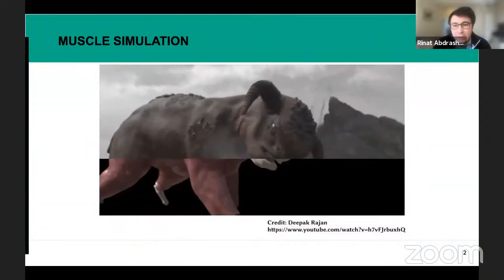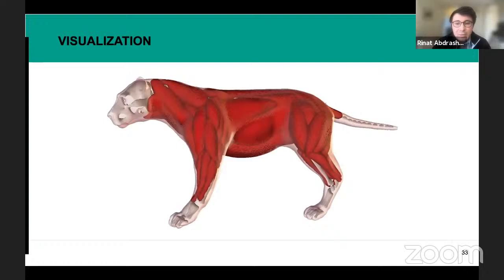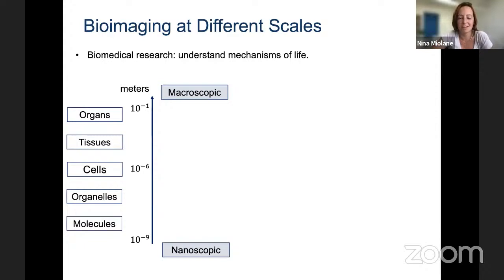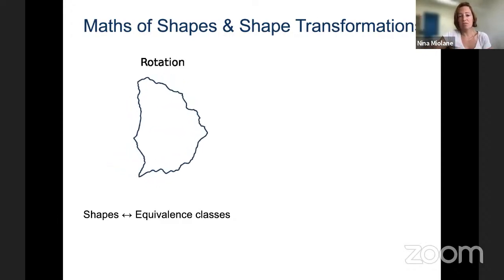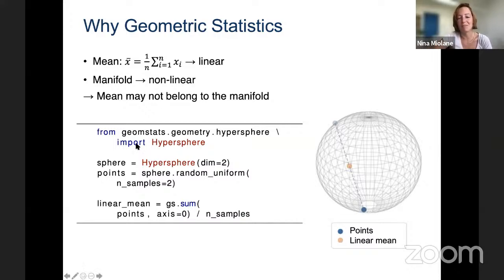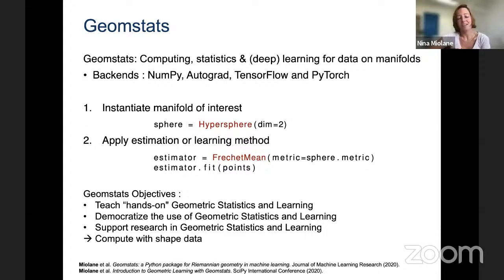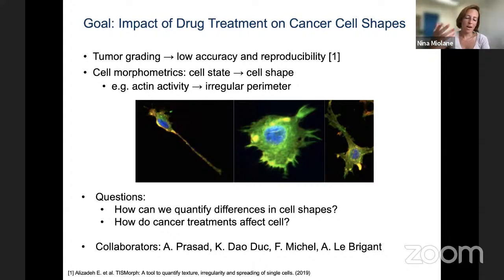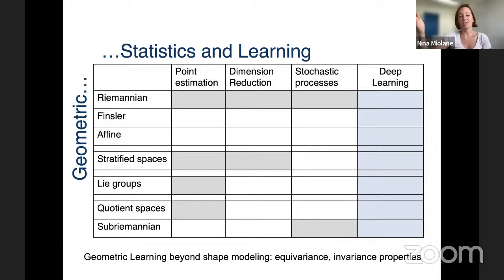Toronto Geometry Colloquium - Nina Miolane & Rinat Abdrashitov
Live stream for the eighth session of the third season of the Toronto Geometry Colloquium, featuring Rinat Abdrashitov and Nina Miolane